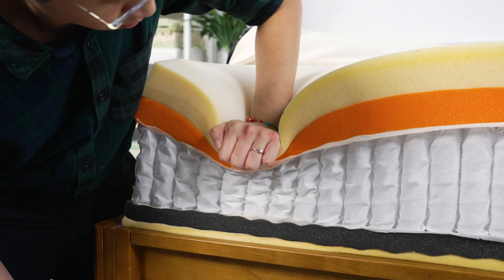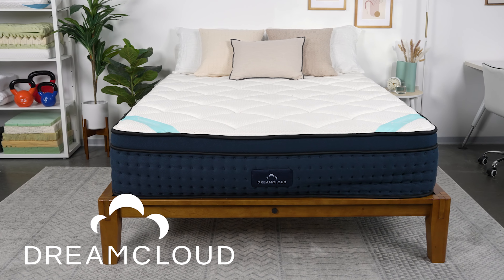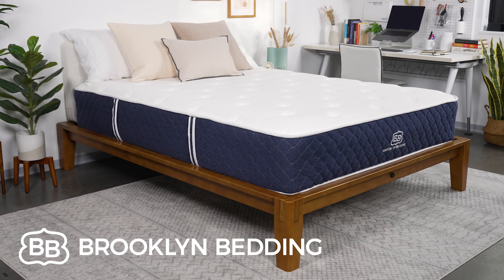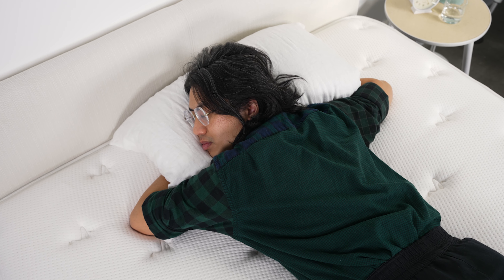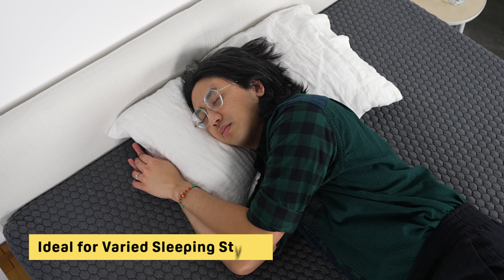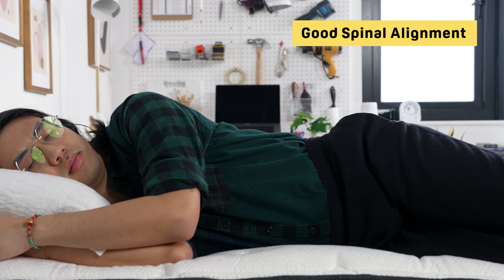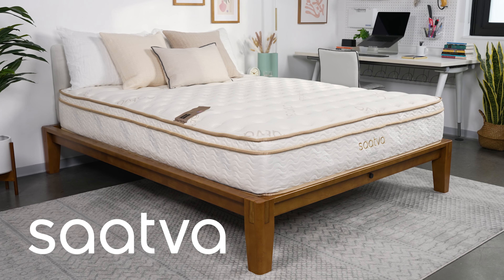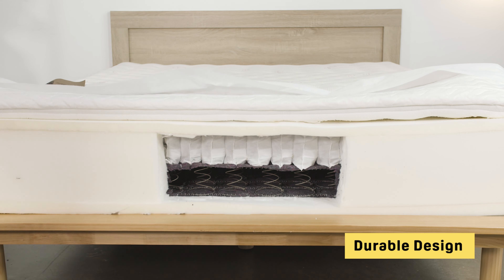Best Hybrid Mattress -- Our Top Picks!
Click the links below for the most updated discounts on our best hybrid mattresses! ⤵️

Hybrids are truly the best of both worlds. These mattresses combine the cushioning of foam or latex with the sturdy coil support of traditional innersprings. The result is a nice balance of pressure relief, motion isolation, ease of movement, and edge support — and since coils promote airflow, most hybrids also sleep quite cool. In this video, Tom and Mark list our picks for the best hybrid mattresses sold today. They’ll break down each selection to discuss the best hybrid mattress for side sleepers, the best value hybrid for shoppers, and other key qualities.

👩🏻‍💻 Our guide to the best hybrid mattresses includes all of our top picks and a detailed buyer’s guide

0:00 Why Choose a Hybrid Mattress
0:38 DreamCloud Premier
1:25 Brooklyn Bedding Signature Hybrid
2:22 Layla Hybrid
3:14 Bear Hybrid
4:13 Saatva Classic